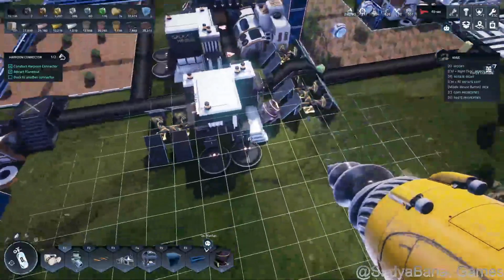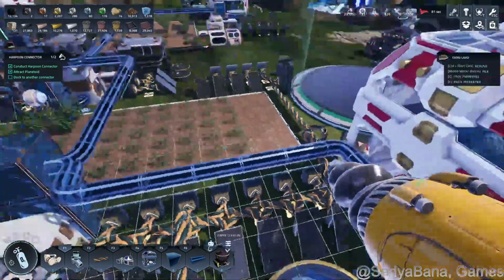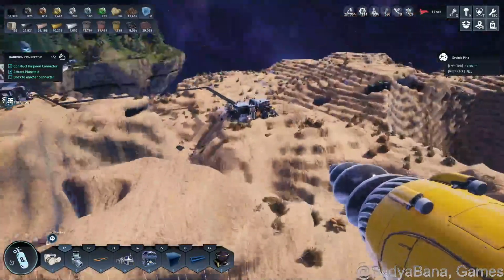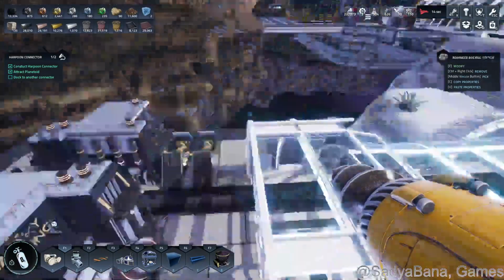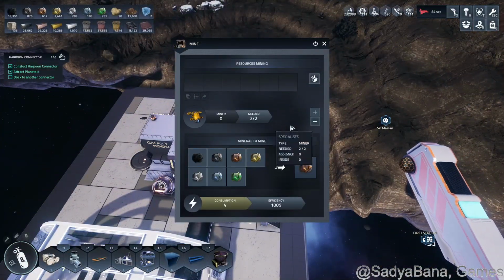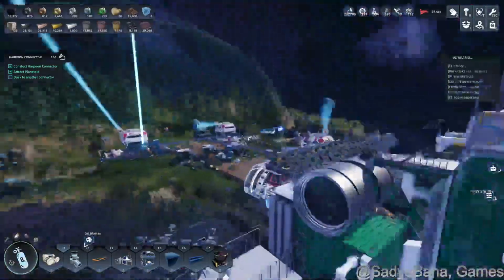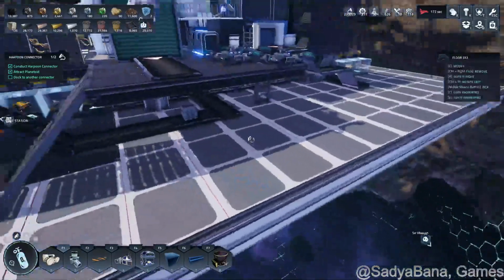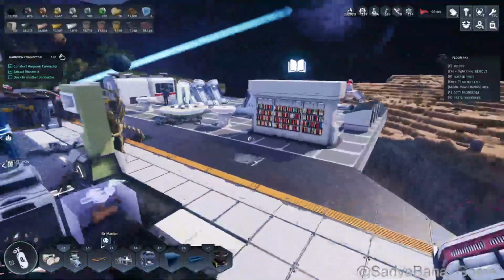Tour of My Automated Setup in Astro Colony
In this video I provide a walk-through of my sloppily put-together Astro Colony which grew over time into a spaghetti network of belts, wires, pipes, and storage containers to become what it is... but hey it works... for the most part. I think there is a bug with the Miner Bots finding a path to the Mining structures to which they belong, or maybe I am missing something. I know I get the first couple of Mining Bots to work fine, but then they started getting stuck.